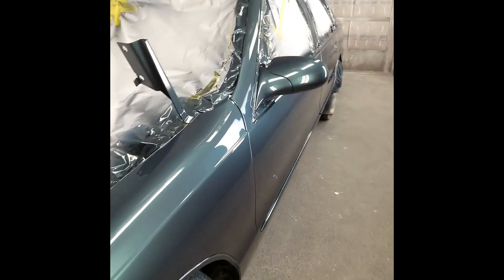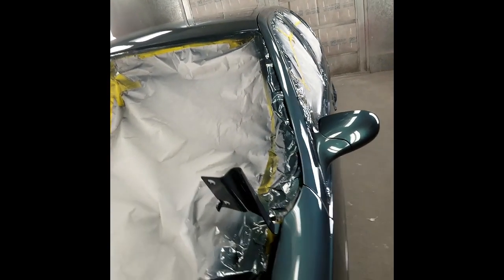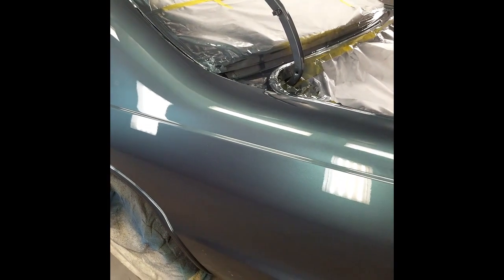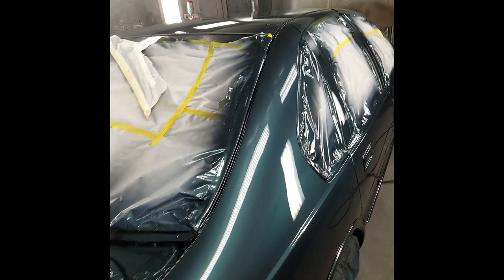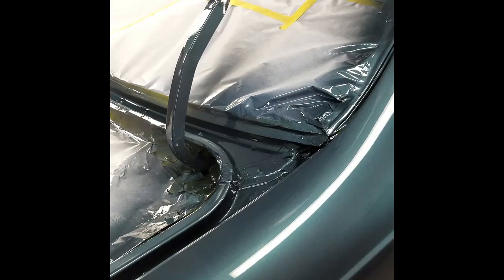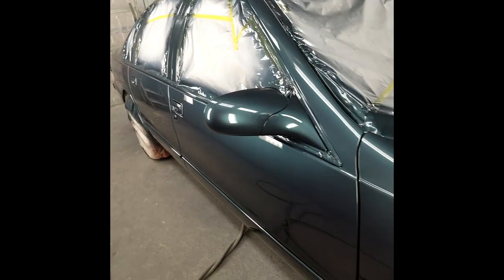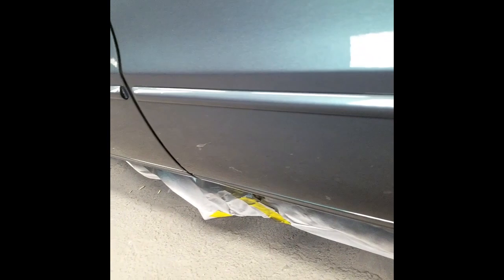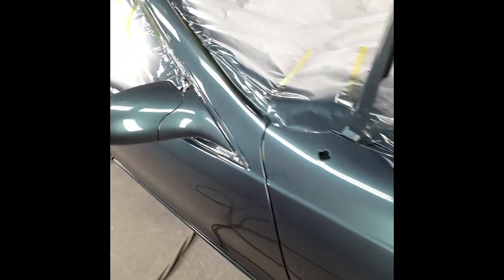Dark Green Gray Paint Job - Chevy 1996 Impala SS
This 1996 Impala SS is known to participate in the Fireball Rally.

I was told by the customer that the car had been sitting since 2012. No major work was done to it. It just required some repairing of dings. Pulled the front glass since it was cracked along with minor rust repair.
Once the dings were repaired we 2K primed all the bodywork. We removed the hood and deck to do the fender edges and deck jam at the same time the outside of the car was done to give a cleaner job.
All 4 jams were done even though it went back the original color.
We’ll do a slight wetsand and buff to the job.

Both the hood and deck were stripped and 2K primed. Those will be painted shortly after.

Code WA9795
Dark Green Gray Metallic
Omni Plus Base
ShopLine JC6700 Clean
ShopLine Dark Gray Sealer

Sorry for the annoying noise in the background. My prep-guy was DAing.